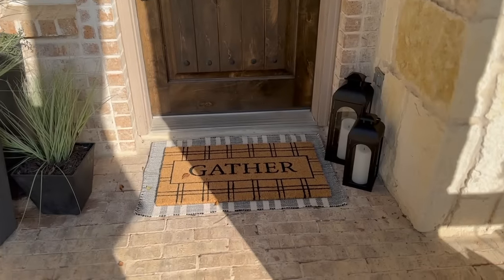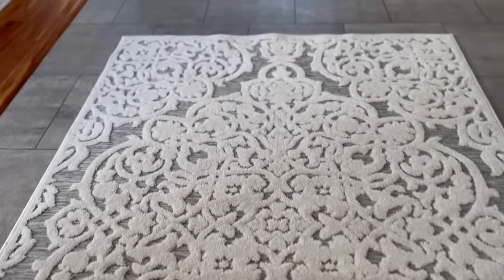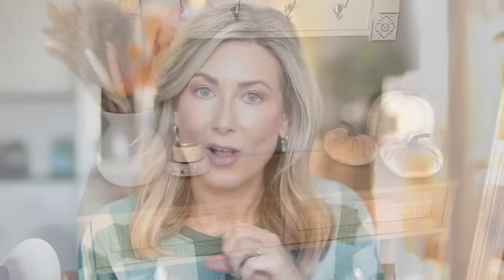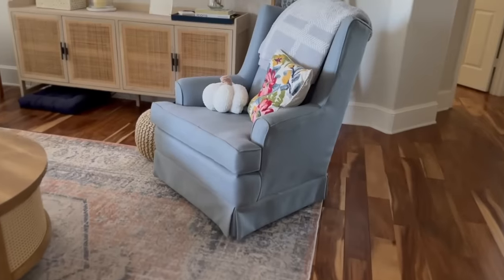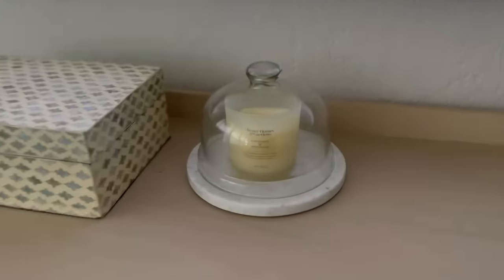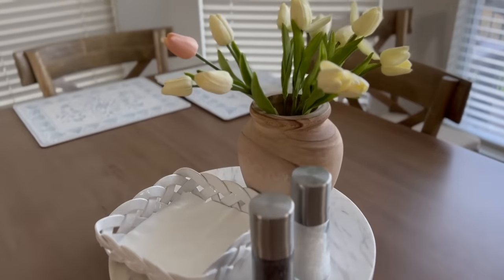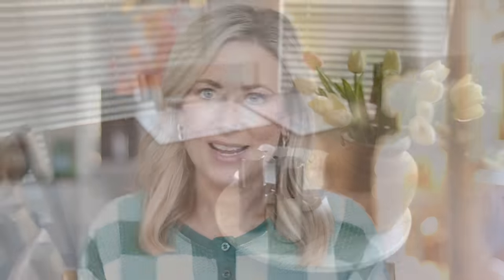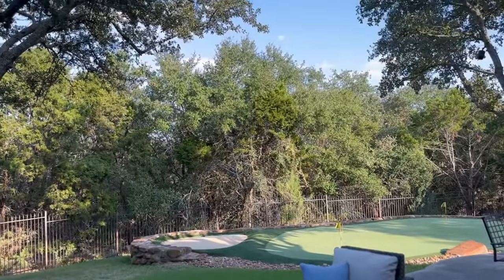WALMART FALL HOME HAUL | Fall Decor + Furniture + Mini Home Tour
RANDOM
Black Cat Throw Pillow
$6.98

FRONT PORCH
Wooden Lanterns

$21.48 for Large, $17. 48 for Medium, $14.44 for Small

$9.98

$9.98

FOYER
Washable Indoor/Outdoor Rug
Comes in sizes up to 9x13
5x7 is $90

$13.31

$14.98

$6.98

FAMILY ROOM
White Ridged Planter
$14.97

$19.88

Current favorite scent:
Vanilla & Caramel Spice
$2.22

$298

$24.44

$11.94

$14.94

$3.98

$11.87

$15.48

$14.86

$24.98

$24.98

$218

$247

$98

$227

$277

$27.97

$19.98

$11.98

$1.28

KITCHEN
Our Everyday Dishes
$54 for 4 piece place setting

$19.94

$159

$169

$129

$33.18

$28.82

Glass Wheat Textured Tall Vase
-couldn't find it

BACKYARD
Outdoor Furniture Set
$1,195

$297

WHAT I’M WEARING:
Loungewear Set
Size Small
$22.96